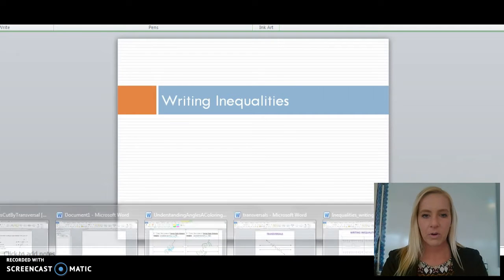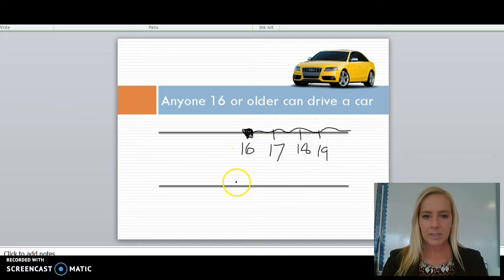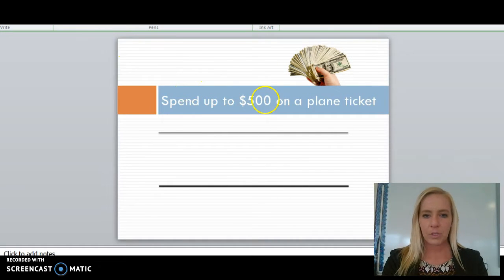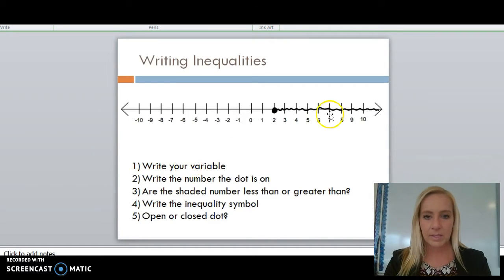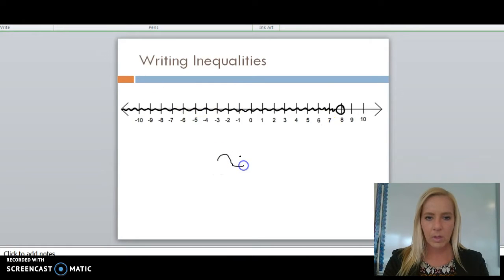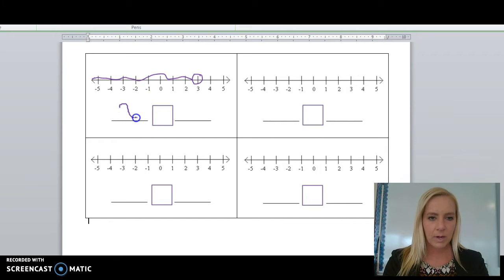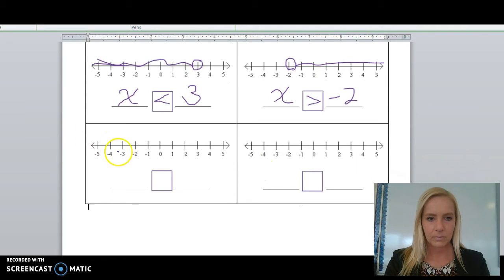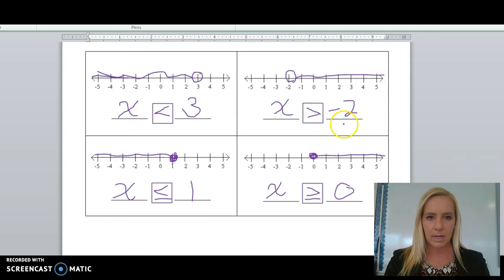Flipped Classroom_Writing Inequalities